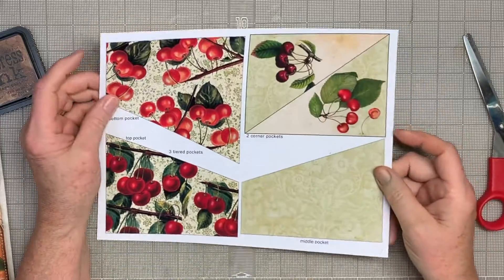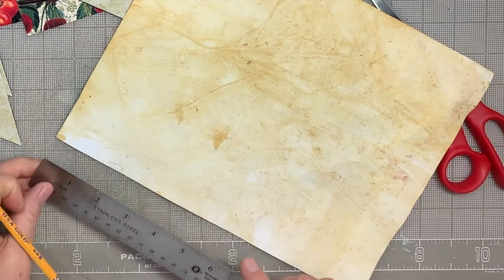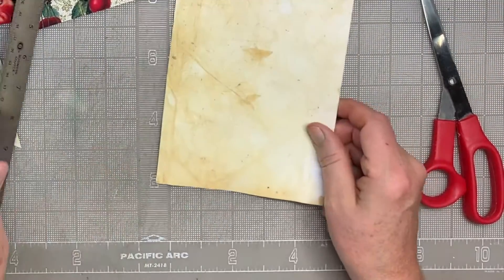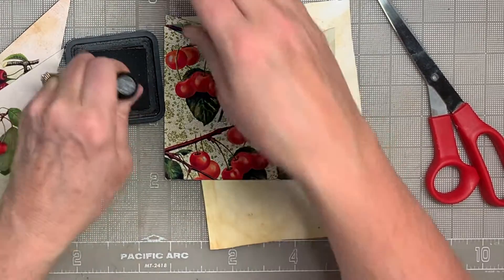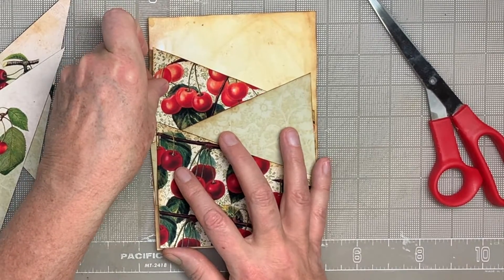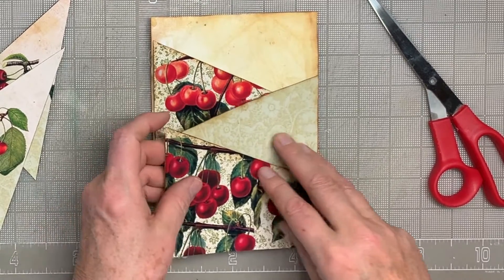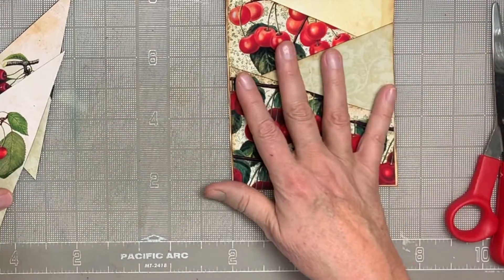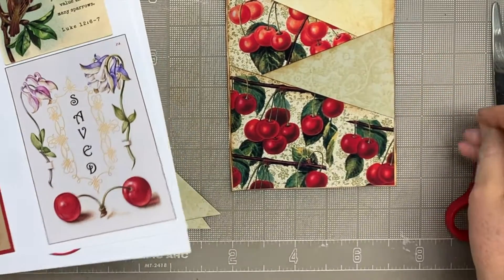2 CHERRIES! 3 tiered pocket and more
Demo of how to put the 3 tiered pocket together from the Cherries set on Etsy.